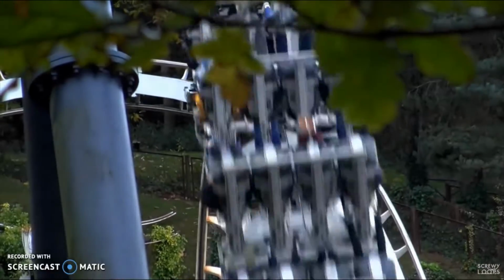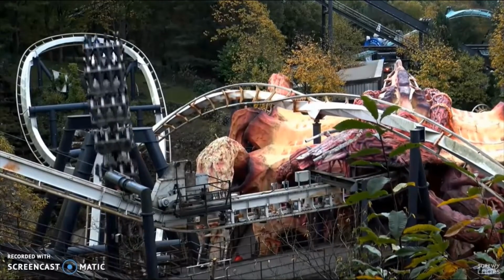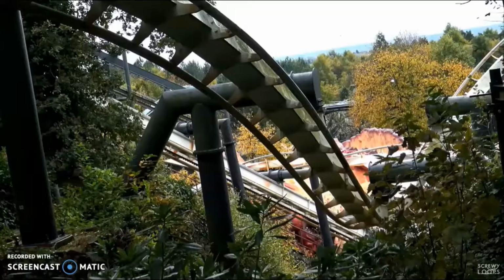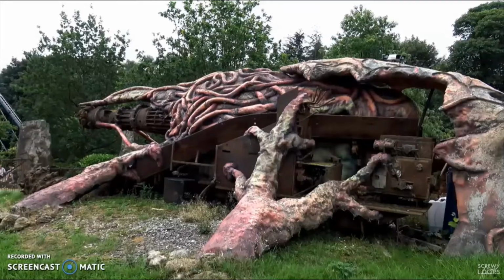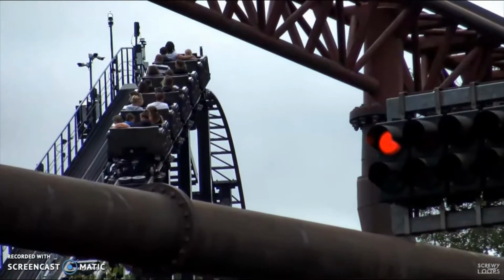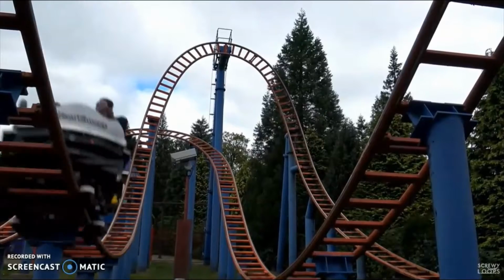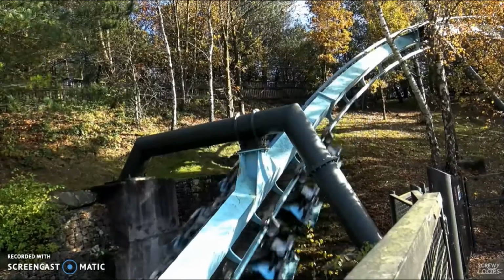Every Single Rollercoaster To Open In The UK Every Year